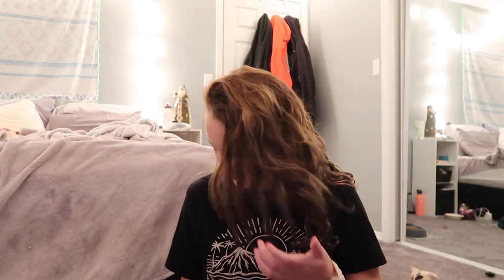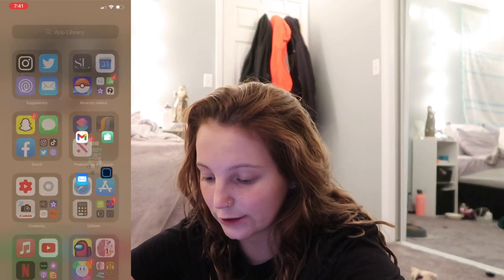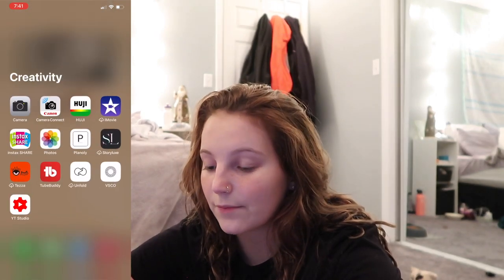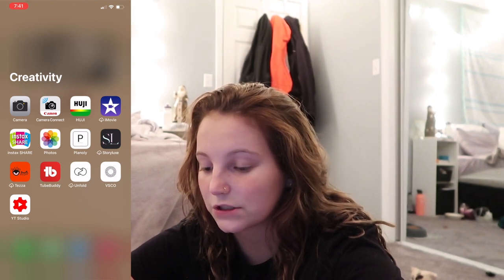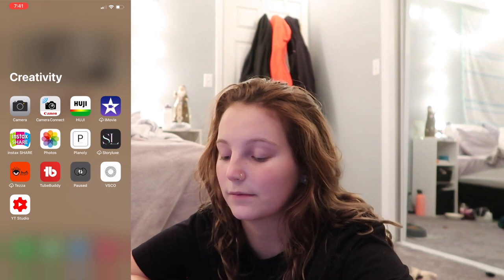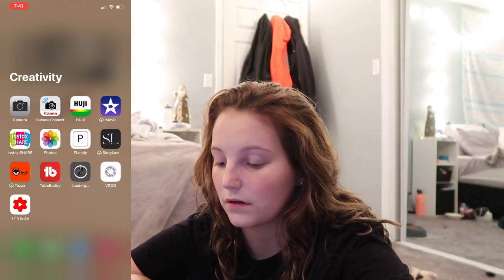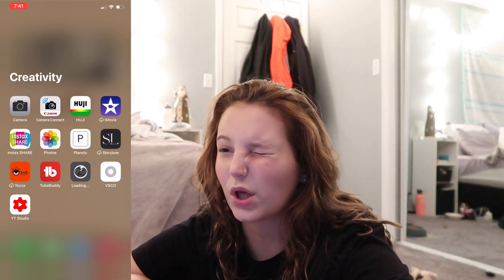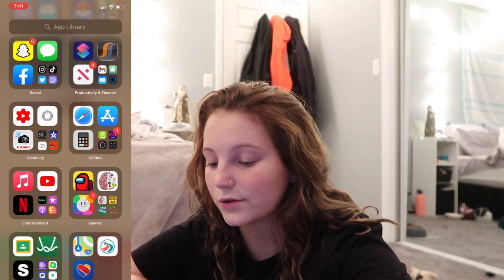WHAT'S ON MY IPHONE IOS 14 | what's on my iphone XS max with IOS 14 layout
i know i'm a bit late to the trend, but i've laid out my homescreen with the ios 14 abilities the way i like it. I think it's super cute. if you want a video on how to do it, let me know, and i will gladly make it. this video is all the apps on my phone, as well as what's on my iphone with the ios 14 layout and features.